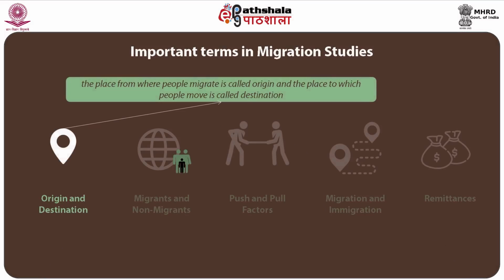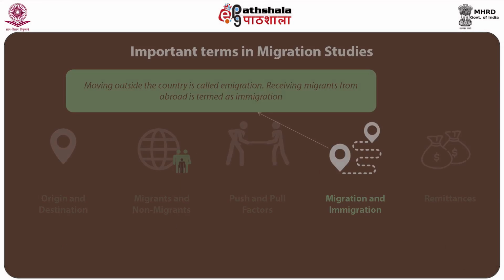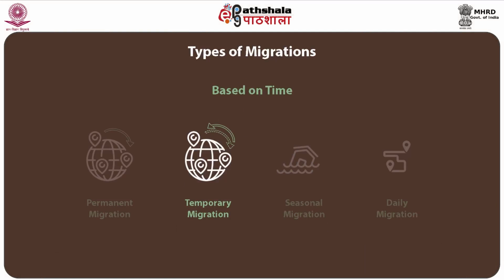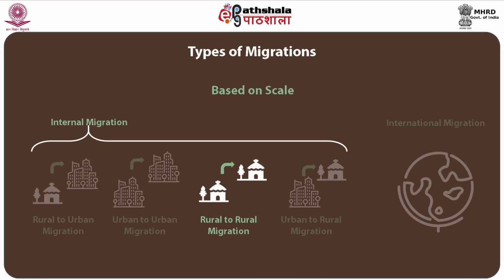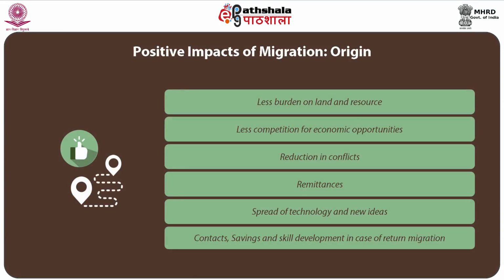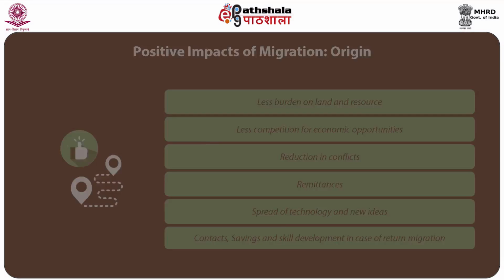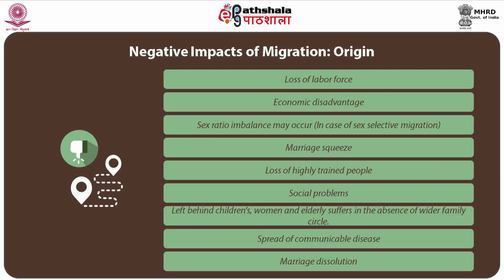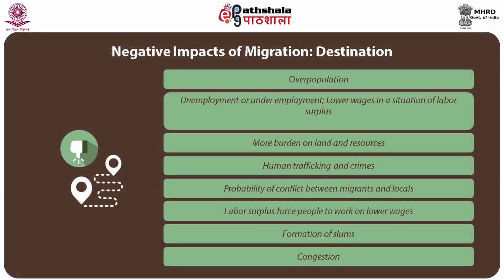Migration and its Positive and Negative Impacts 54